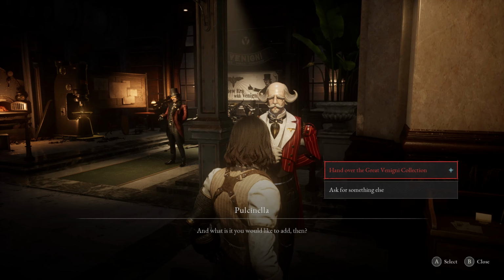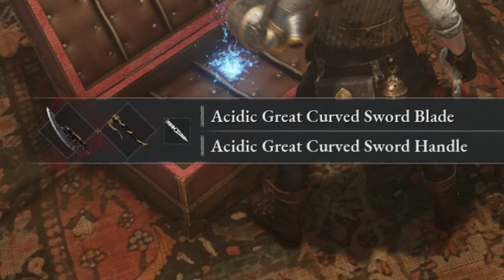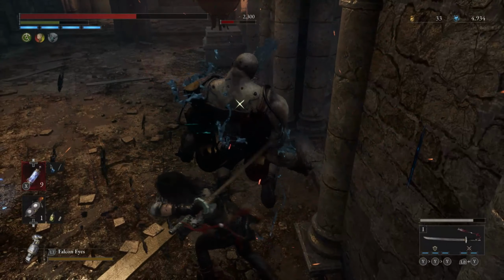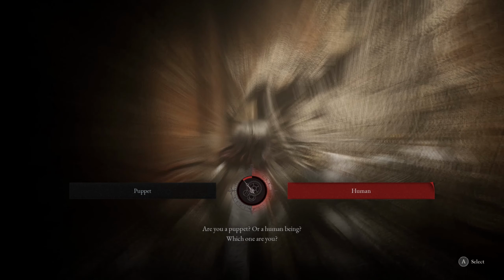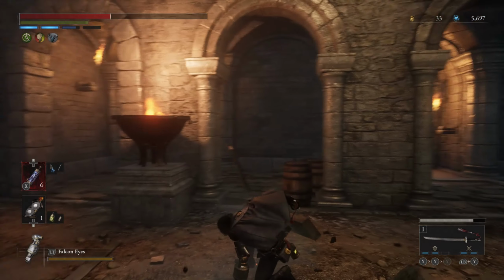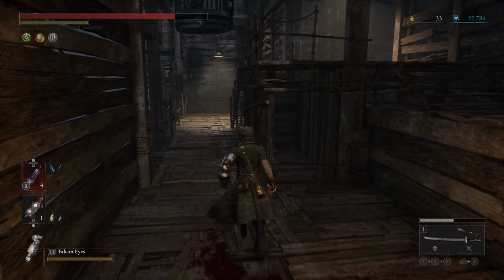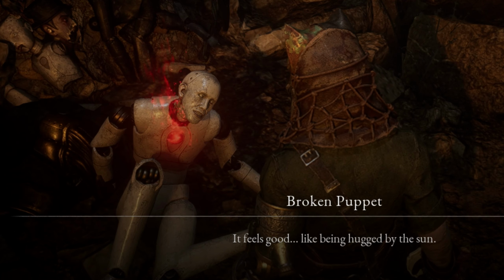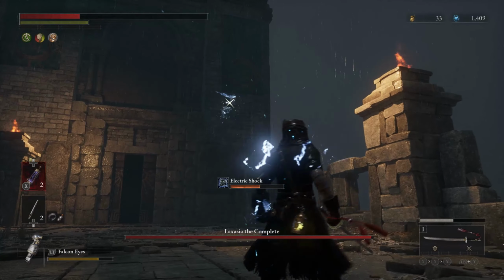LUXASIA Stepped All Over Me in LIES OF P and I LOVED IT!!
Lies of P is a thrilling soulslike that takes the story of Pinocchio, turns it on its head, and sets it against the darkly elegant backdrop of the Belle Epoque era. Developed and Published by NEOWIZ!